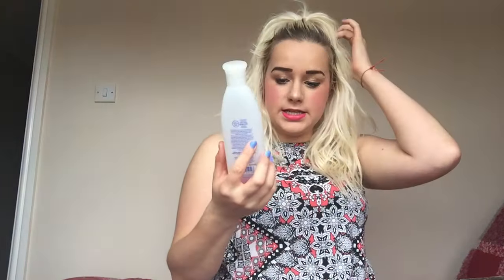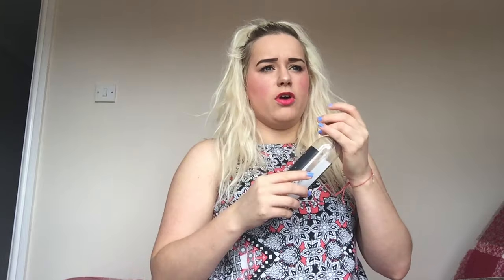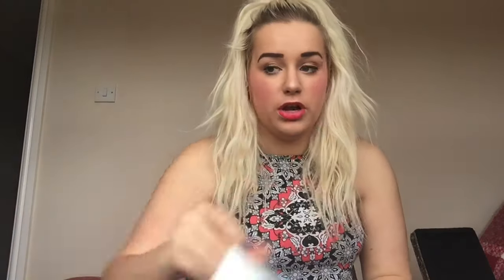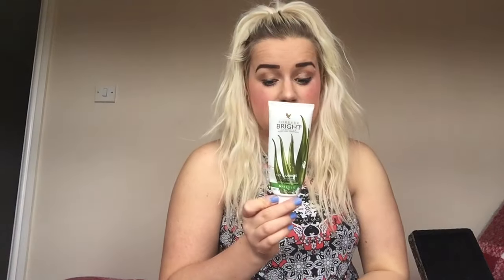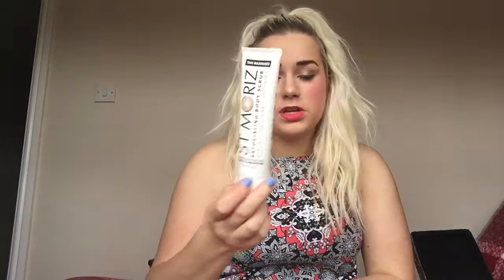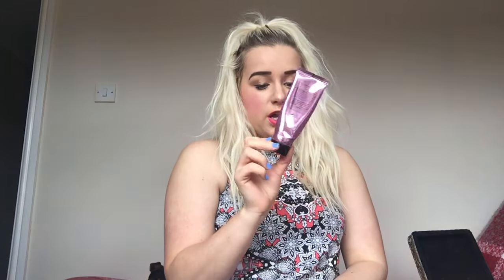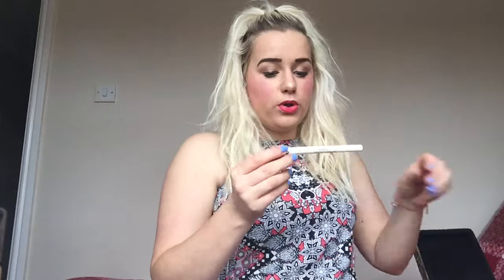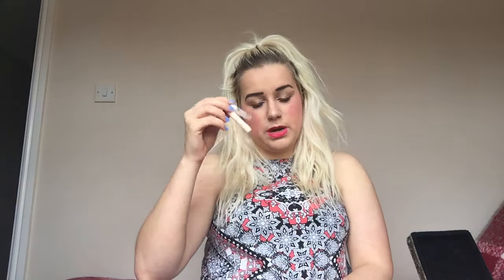PRODUCT EMPTIES - WOULD I REPURCHASE? | AMBER HOWE